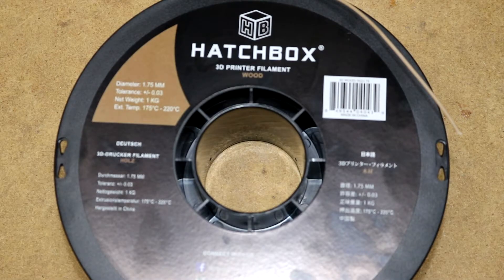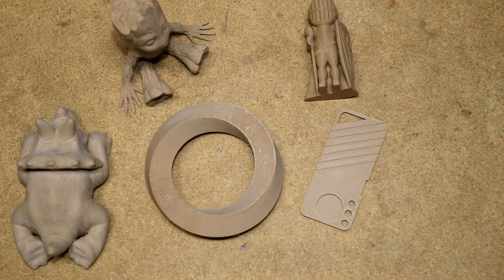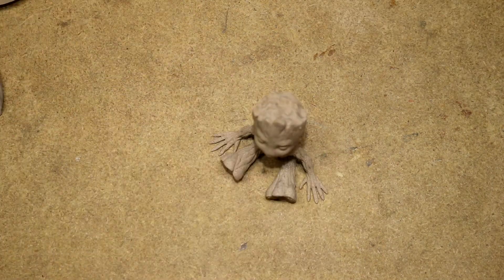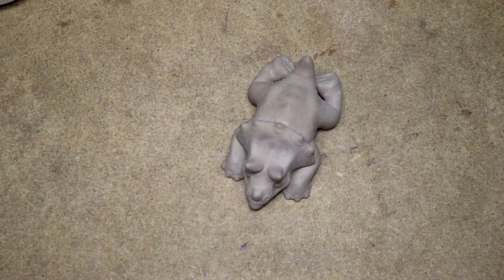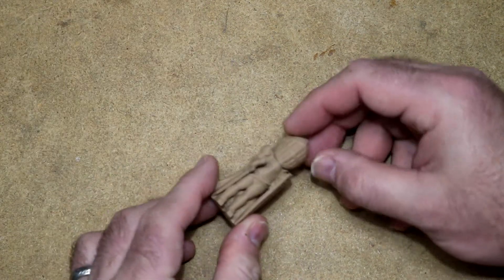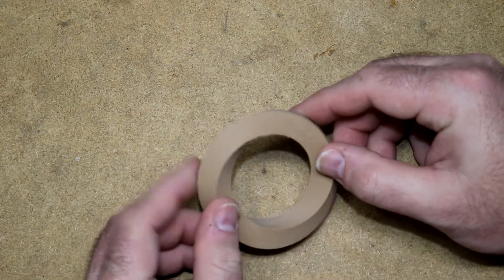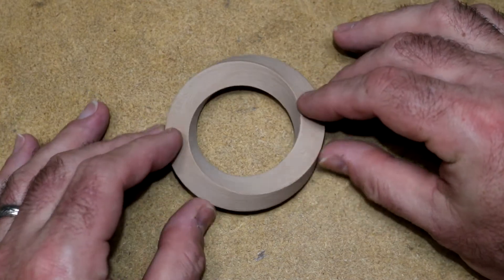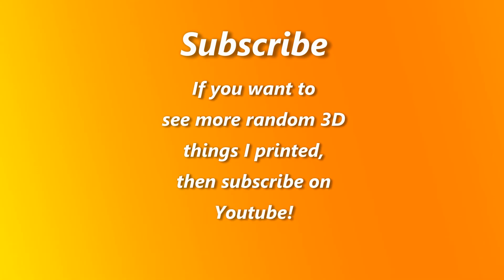Hatchbox Wood PLA Filament Review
This is my first experience with a woodfill filament. I printed several modes: yet another filament sample keycard edition, Triceratops, Baby Groot (of course!), and a Sir Layersalot. Printed this using an 0.4mm E3D Nozzle X at ~ 195 degrees on a Prusa I3 MK3.